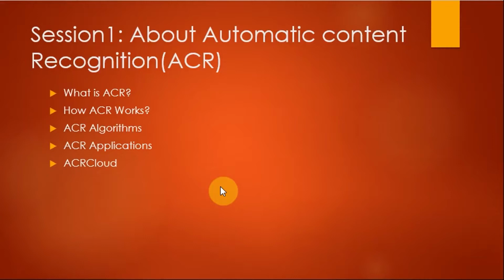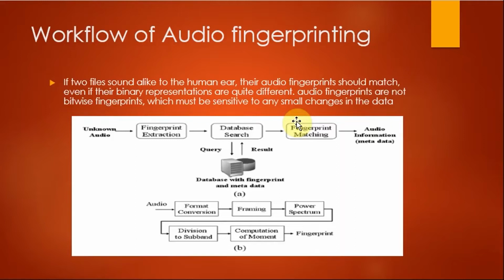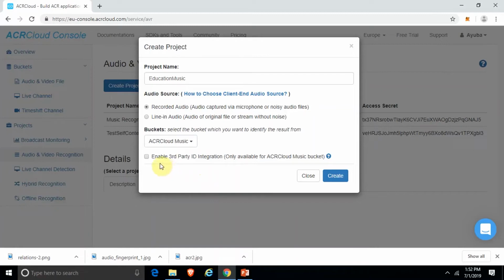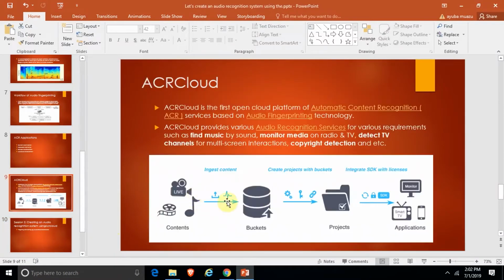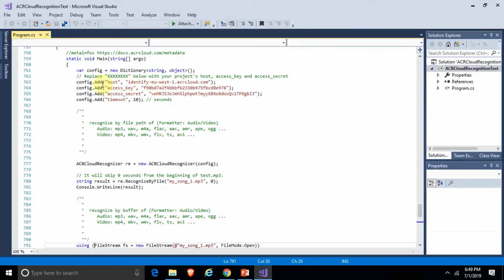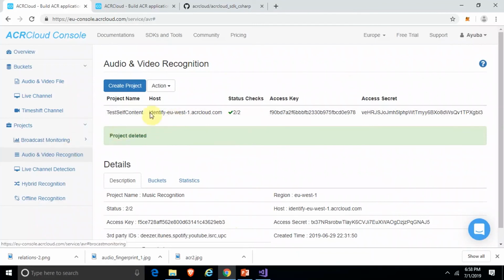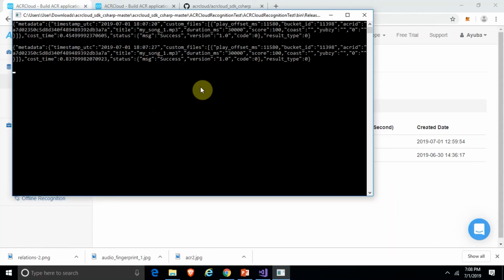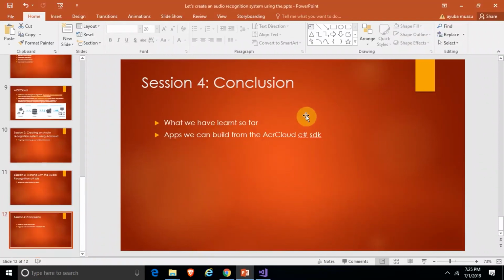C# Programming & AcrCloud SDK: Develop Your Own Audio Recognition System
Welcome to our detailed guide on mastering C# Programming and developing an audio recognition system using the AcrCloud SDK. This tutorial is designed for everyone, from beginners taking their first steps in C# development, to advanced developers eager to deepen their understanding of audio recognition technology and multimedia applications.

The focus of our tutorial is to teach you how to integrate the AcrCloud SDK into your C# development environment. We'll explore how this powerful software development kit allows for complex audio processing, such as audio fingerprinting and real-time recognition, crucial aspects of any music identification system.

Throughout this digital learning journey, we aim to demystify the principles of digital signal processing and sound analysis, key components of an audio recognition system. You'll learn how to effectively perform audio matching, manage a music database, and execute content identification tasks, all using the advanced features of the AcrCloud SDK.

We will also delve into the practical aspects of C# programming, particularly in the .NET Framework. By learning how to efficiently use APIs and integrate SDKs, you'll gain an edge in software development and be prepared to create innovative tech solutions in the field of audio recognition and beyond.

By the end of this guide, you'll not only have a deeper understanding of C# programming but will also have developed a fully functional audio recognition system capable of song detection in real-time. This hands-on experience is invaluable in the era of online learning and digital solutions.

Join us in mastering C# programming and audio recognition technology.

Our community is eager to support and learn from each other. Happy coding!
Do you have questions or comments? Drop them below. Our community is here to support your learning!